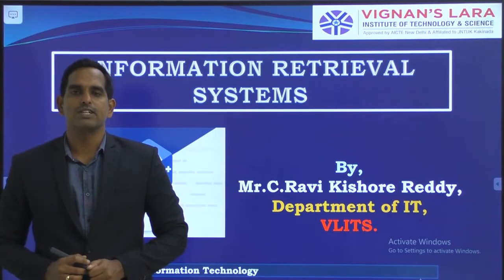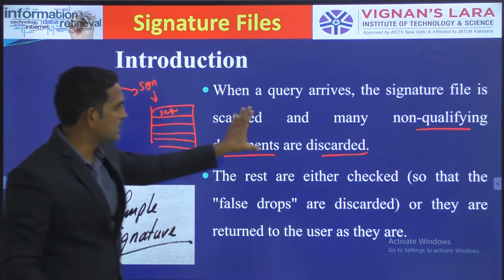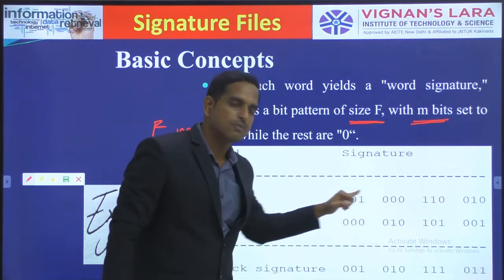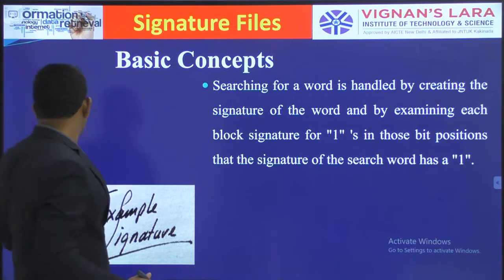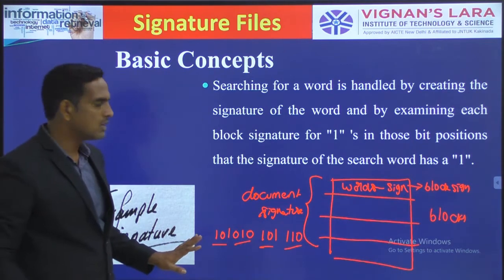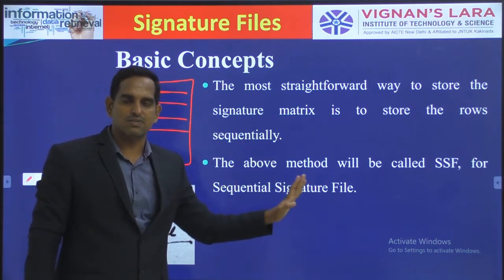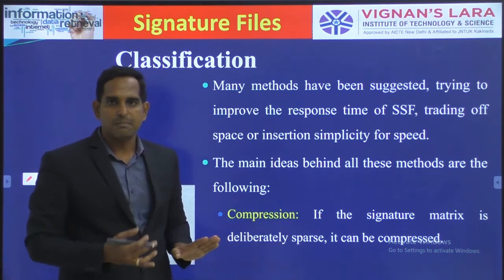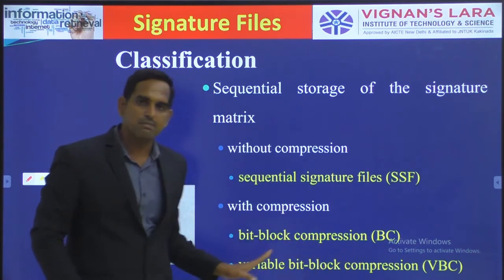Signature Files- Revision 3-5